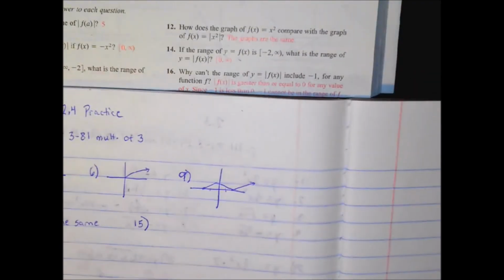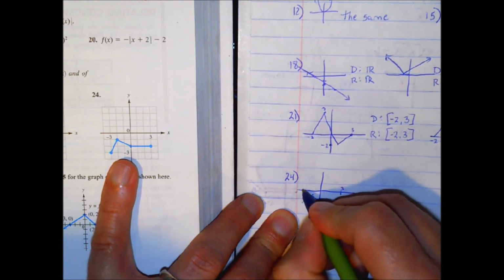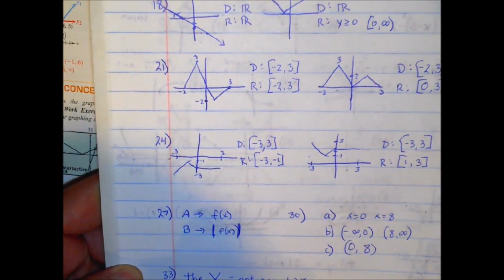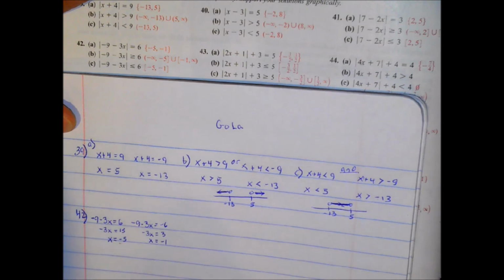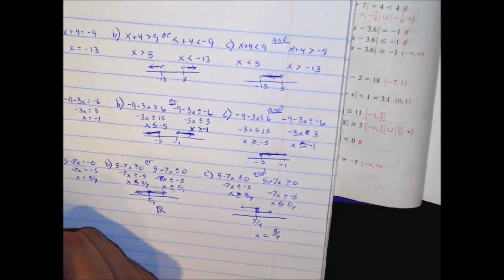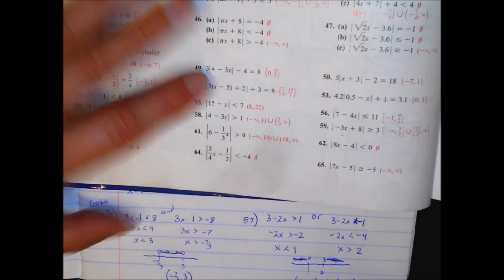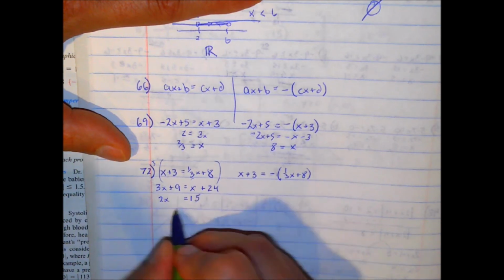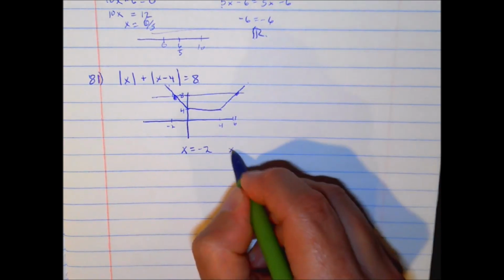DE 2.4 homework